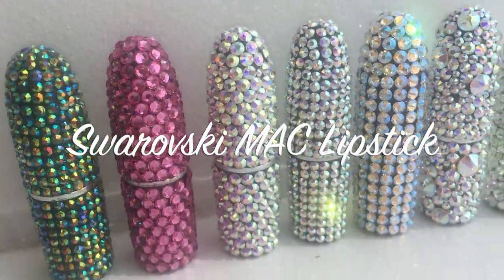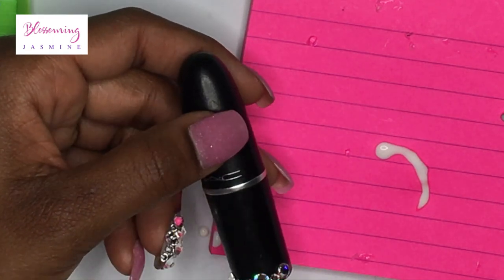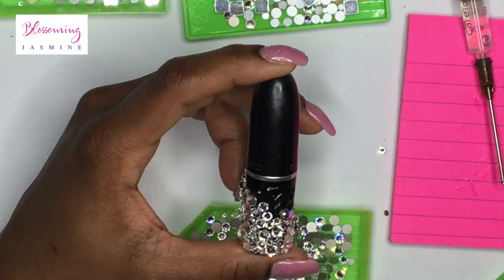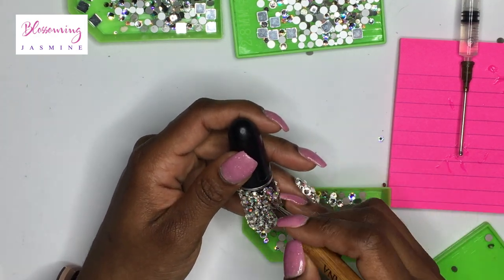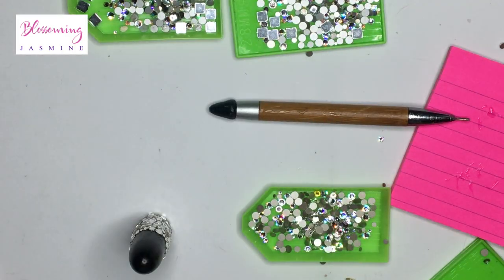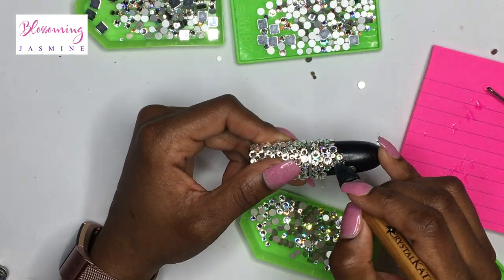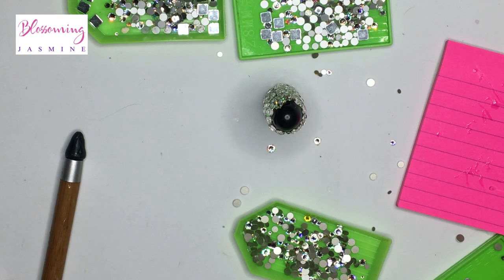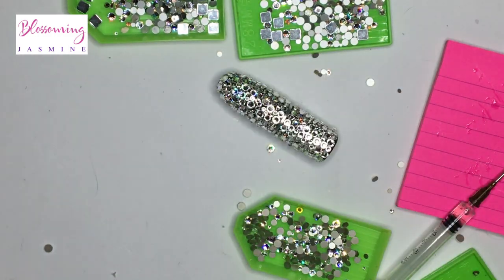DIY Swarovski Crystal Bling MAC Lipstick 💄 | Create Your Own EASY AT HOME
Have you seen those glamorous bling Lipsticks? Well, let me show you how yo ucan create your own easily, at home, with little effort. Here is my DIY Swarovski Crystal Bling MAC Lipstick tutorial!

Why dish out hundreds of thousands of dollars on designer labels when you can take inspiration from celebs, designer brands, and various creative minds to simply DIY! On my channel, I make Epic DIY Crystallized products that you can make right at home , even on a budget !! I also will document my life and how I elevate my wardrobe and my ... mind , body, soul, and finances .. hence Blossoming Jasmine. I hope that what I share helps you Believe , Blossom and Become your Best Self .xoxo Jasmine

💟 Share Me with Friends and Family using the link-tree for all of my platforms

3ml Syringe - 100 Syringes
Blunt Tip Dispensing Needle 15 Ga